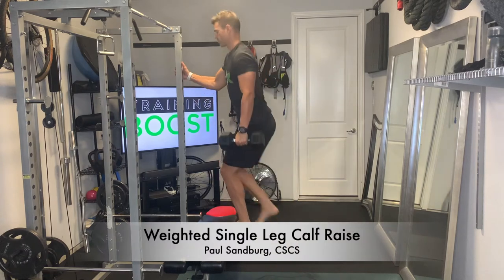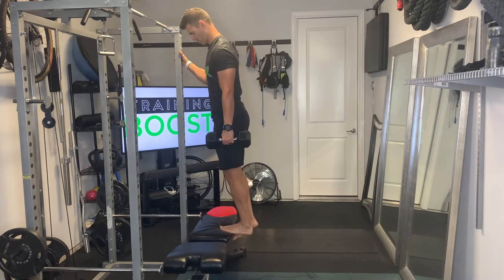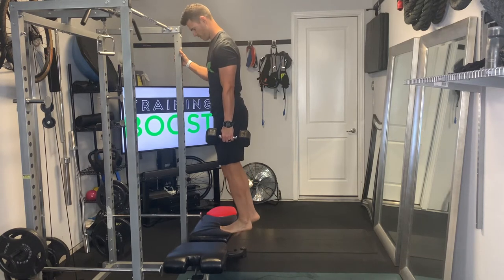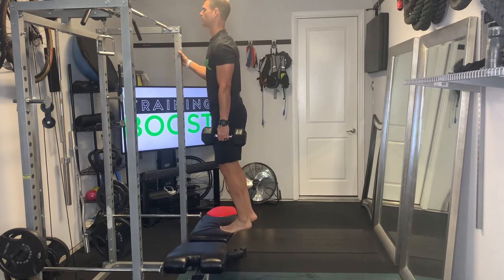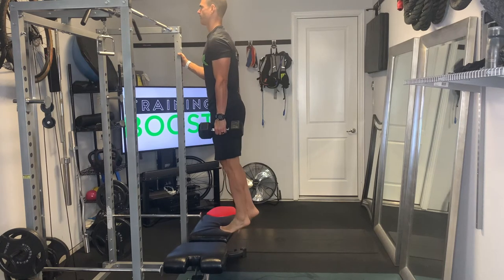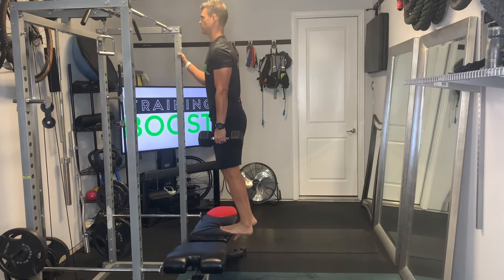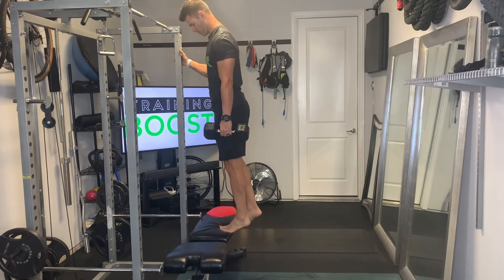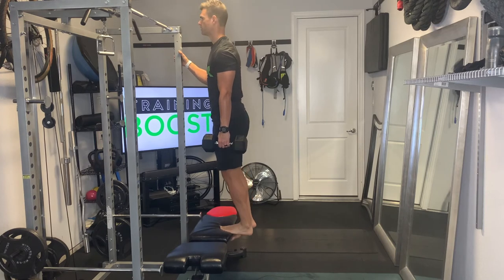Weighted Single Leg Calf Raise